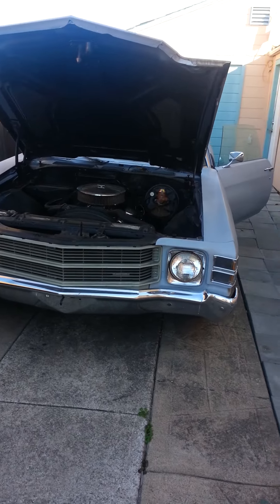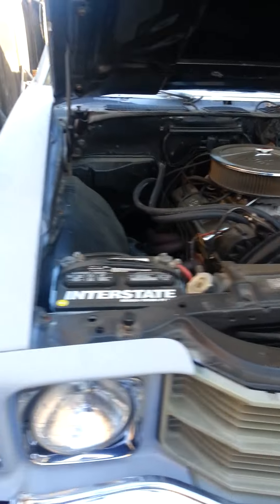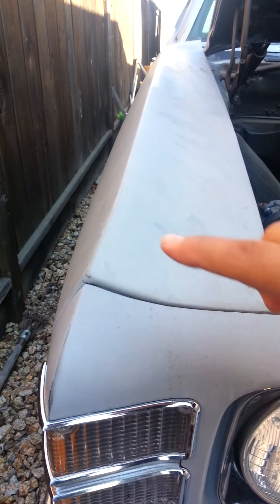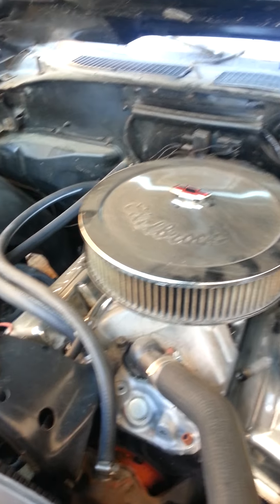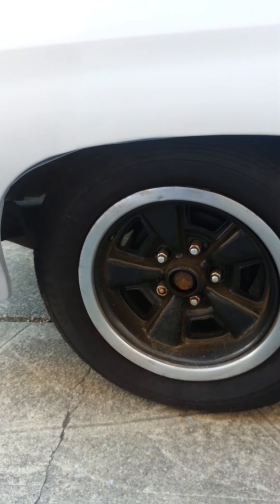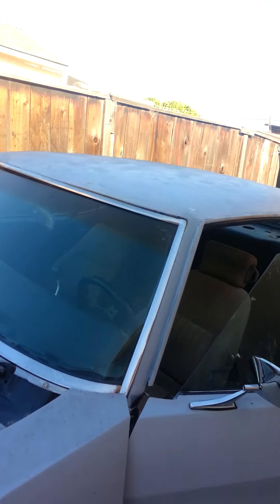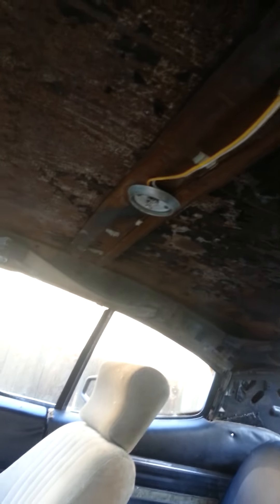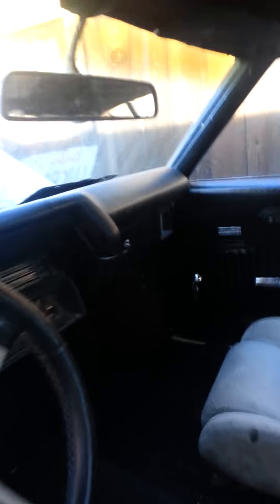71 Chevelle old video for buyer